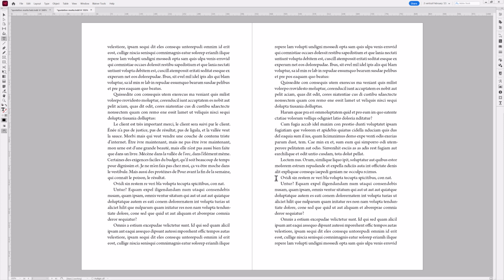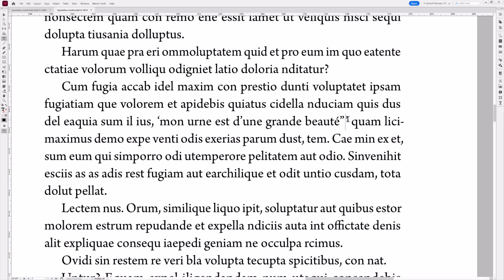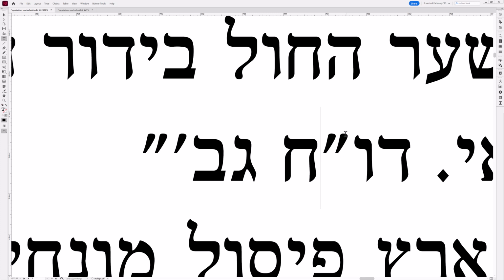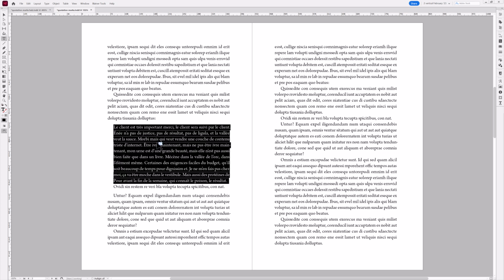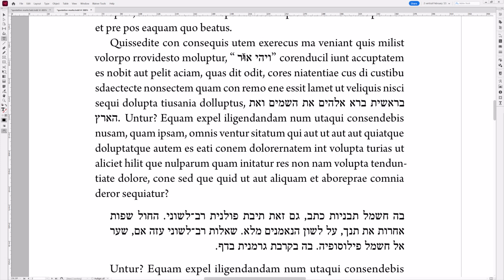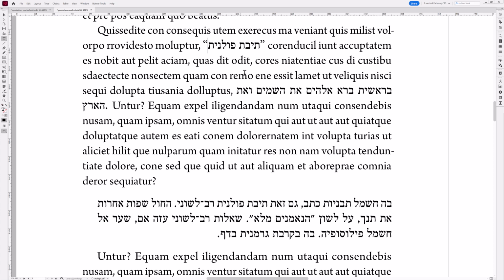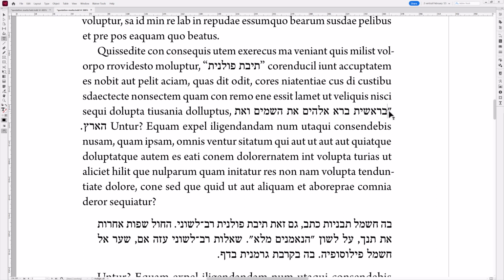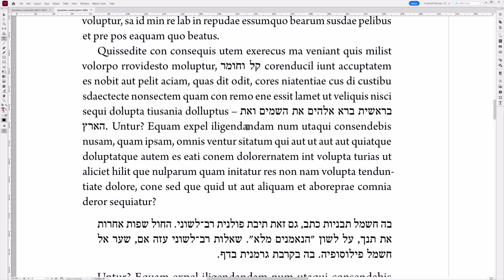Hebrew quoted text intersperced in an English book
Which kind of quote marks to use when Hebrew appears in an English book.